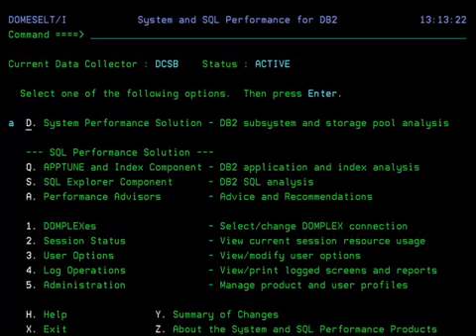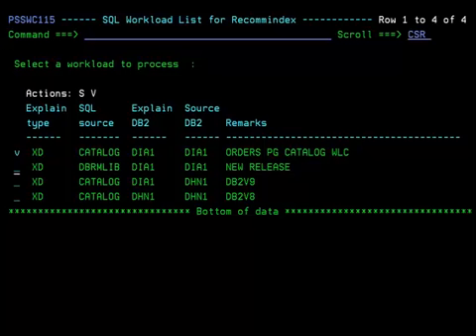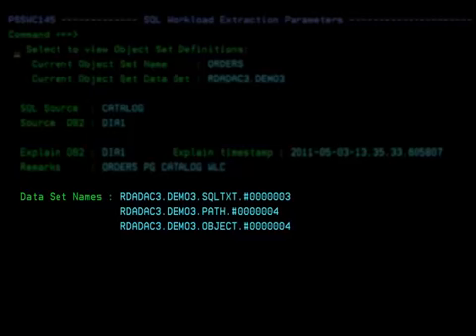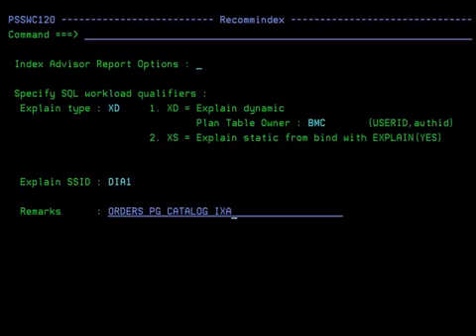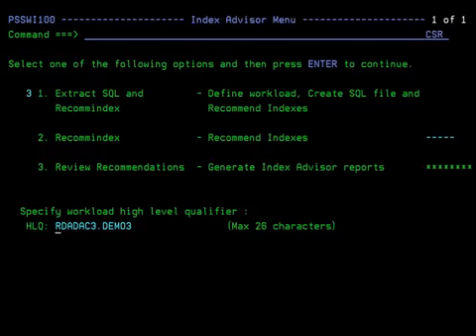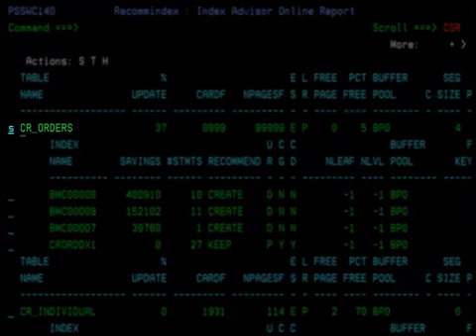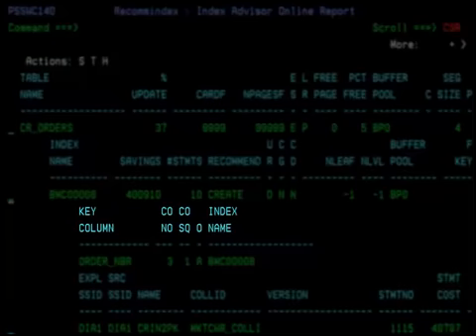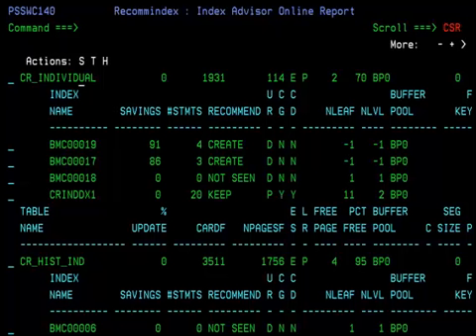SQL Performance for DB2 - Using Recommindex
Learn how to optimize your DB2 index strategy.